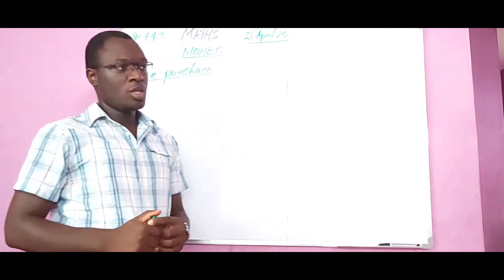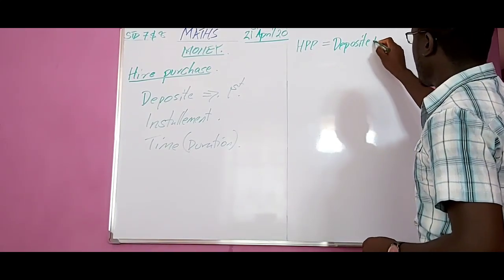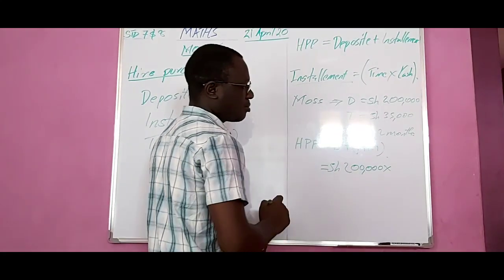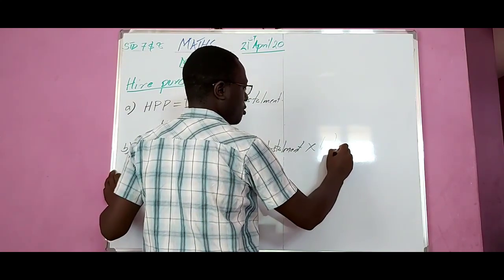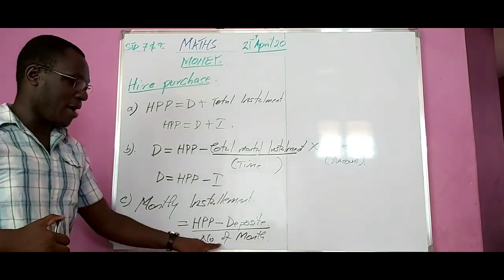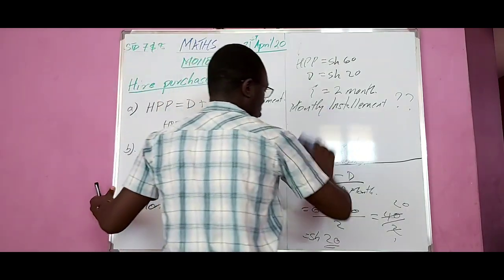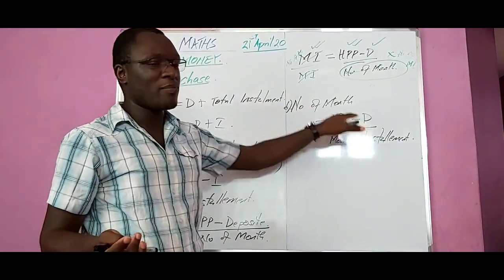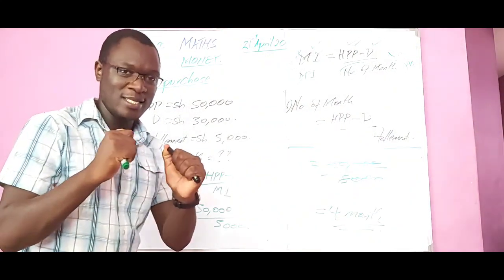Hire purchase for STD 7 AND 8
ONLINE LEARNING MATHS LESSON BY TR. AUSTINE.